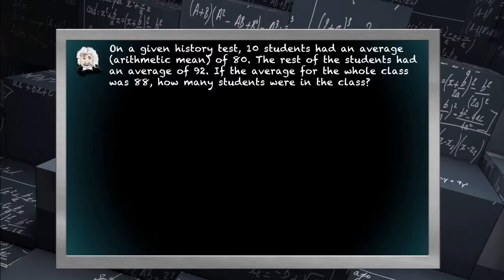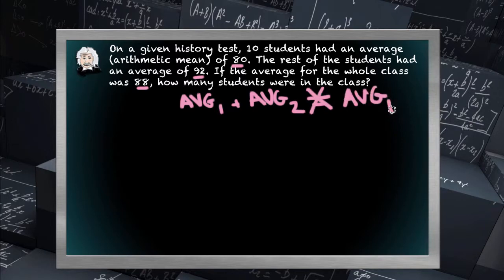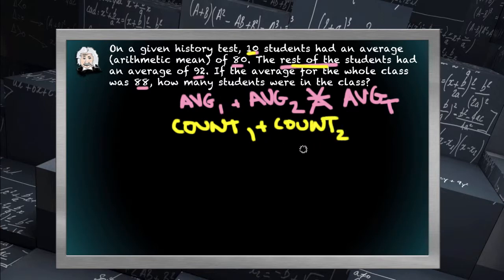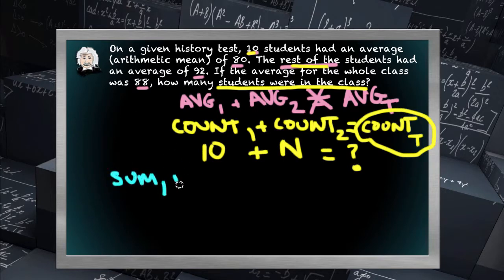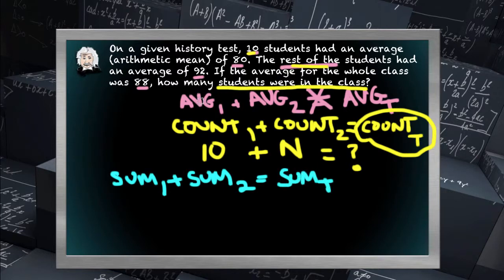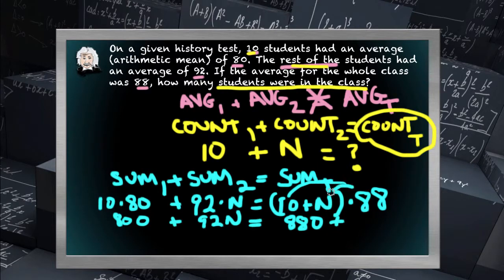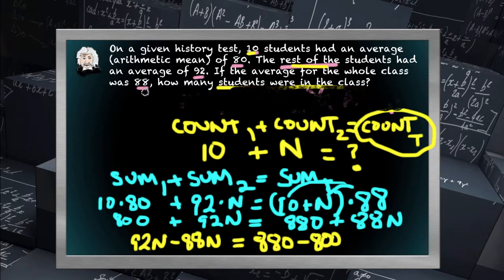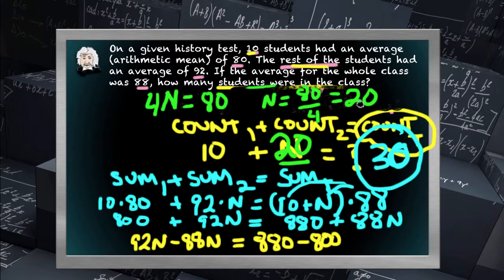Math Exam 08 Q08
TestPrepSHSAT.com
Full Length Practice Math Exam - Question 08 answered

Your best value in a full SHSAT test prep course for about $50.